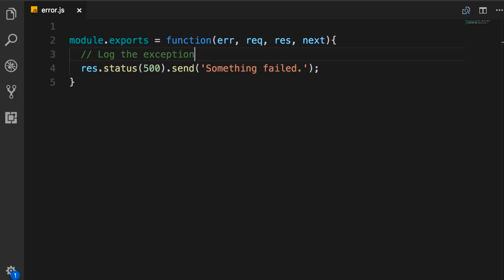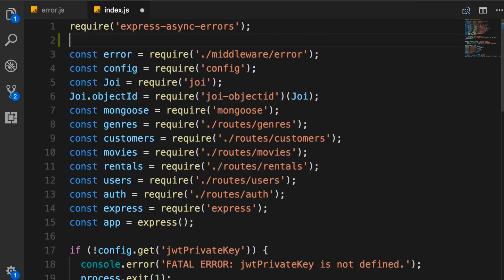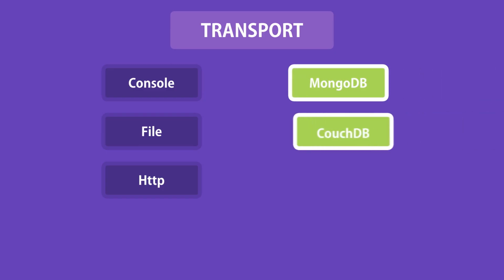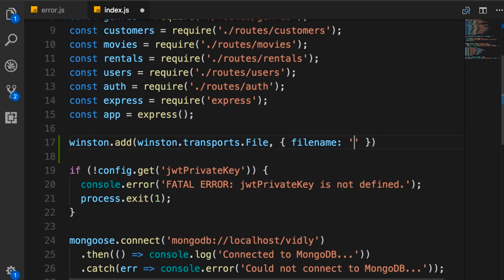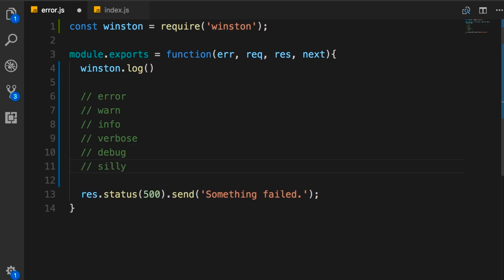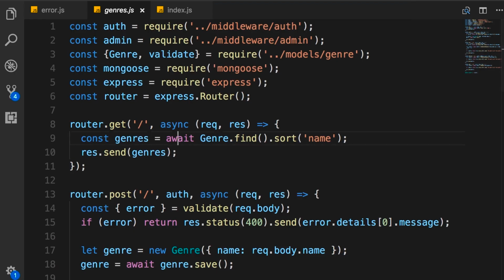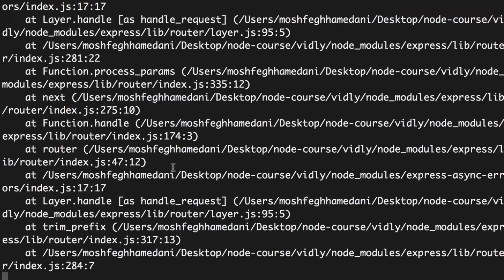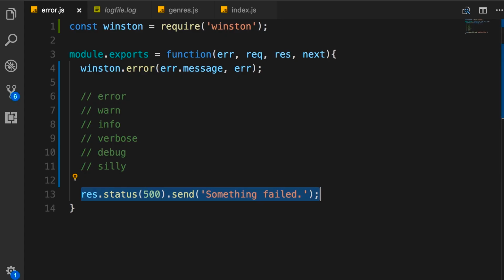138 Logging Errors